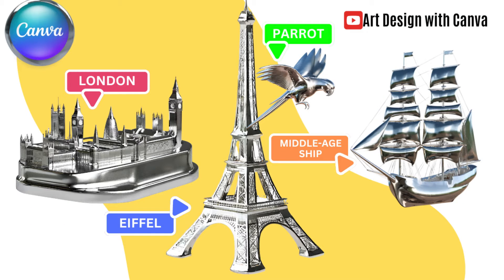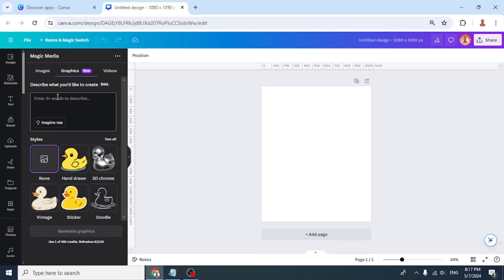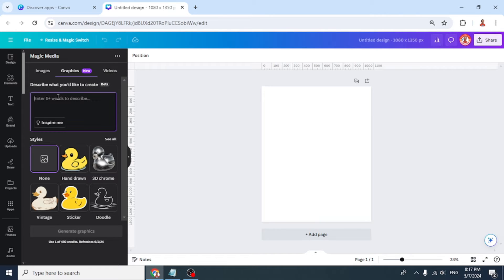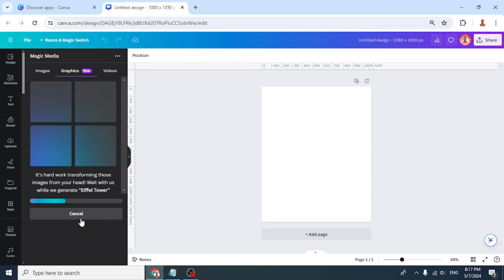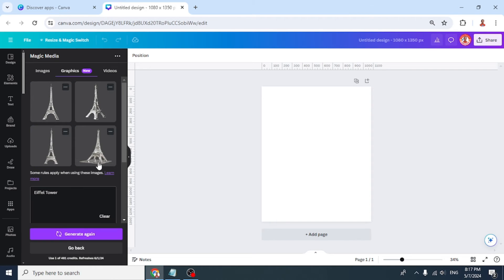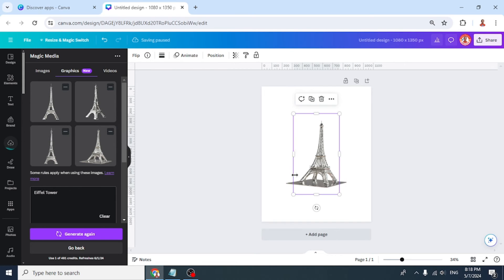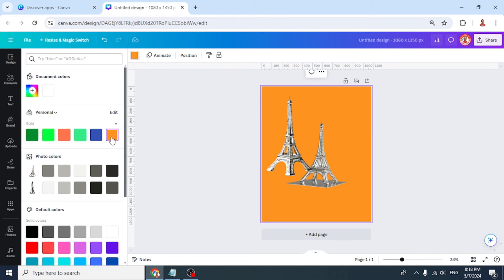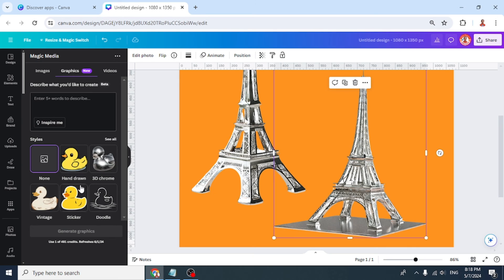Create 3D Chrome Metalic Object in Canva Tutorial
In this Canva tutorial video you will learn how to create your own 3D chrome metallic object or elements in Canva.

Yes we know that Canva provides so many elements for our design but sometimes we want custom elements. Don’t worry, today Canva provides a tool to make it object in chrome effect..